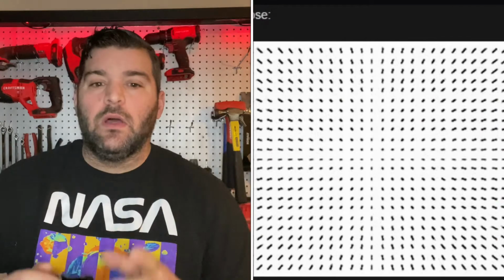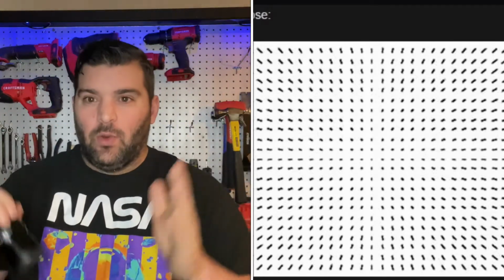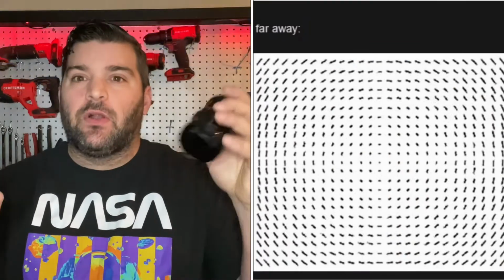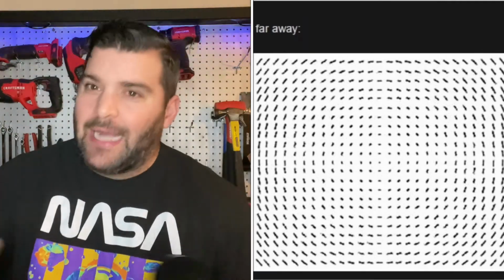FIELD FLATTENERS FOR DUMMIES | ASTONOMY_TYLER | ASTRONOMY EQUIPMENT HOW TO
Hey Everyone! Welcome to my first video! In today's video we are covering field flatteners and how to use them. Watch this video for some basic how to information.